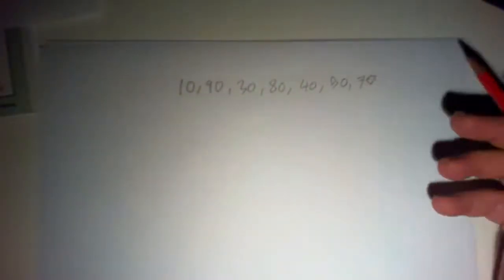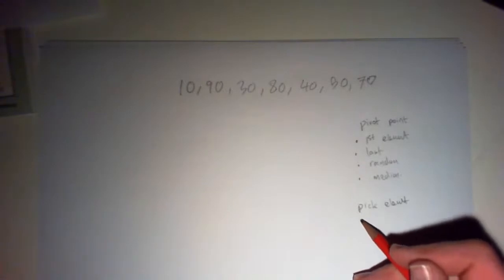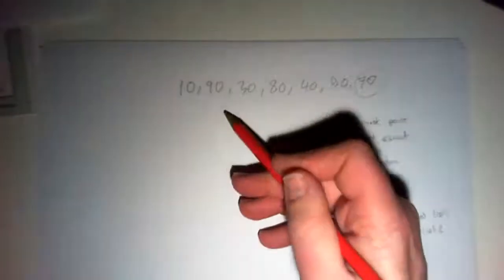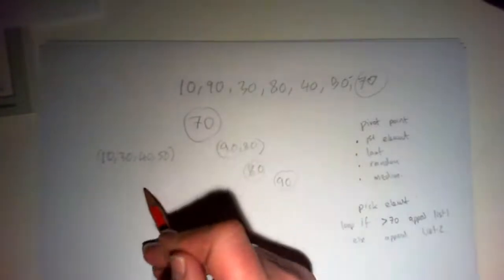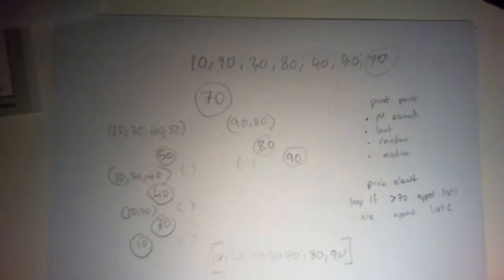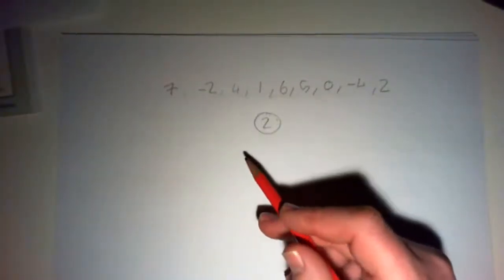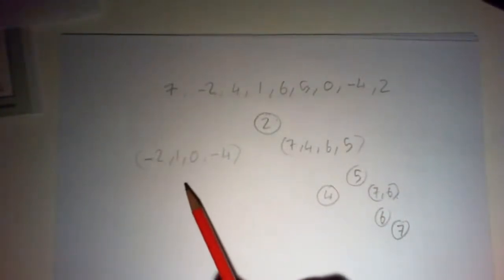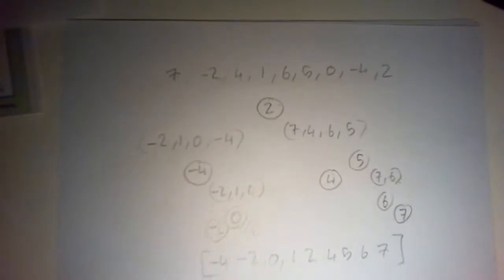Algorithms: Quick sort